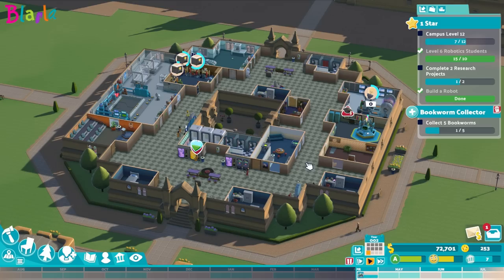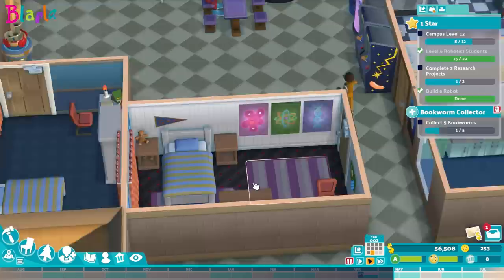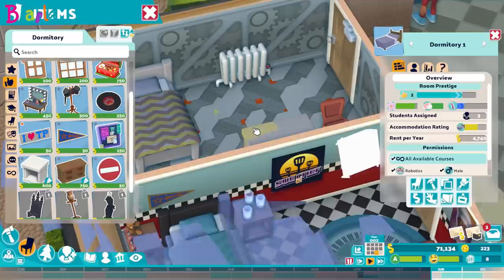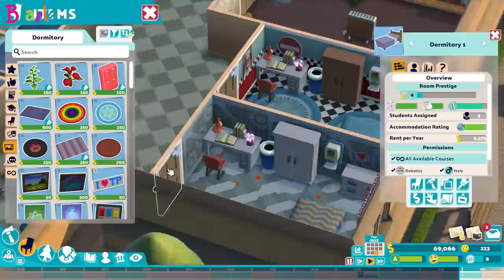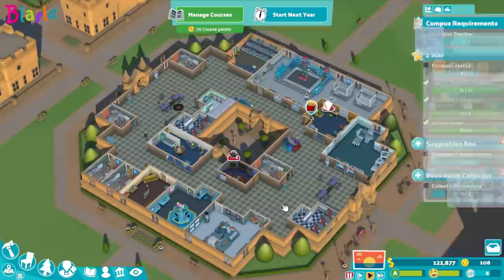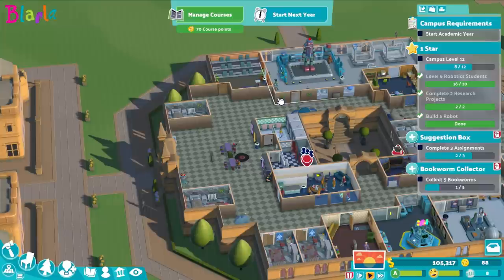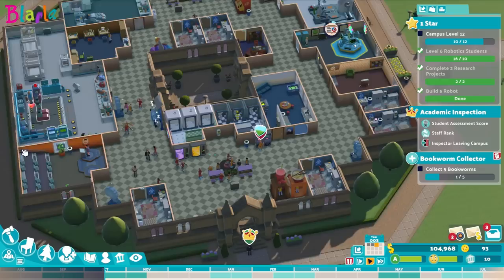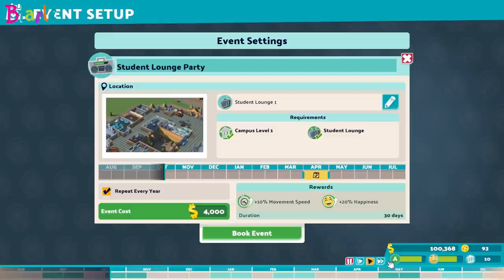👩‍🎓Two Point Campus #22 - Dorming It! (Mitton University) [Influencer Build]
Fancy tech dorms arrive for a lovely geeks and nerds, while we also improve their diets and throw a party in today's TwoPointCampus by @TwoPointStudios

Build the university of your dreams with Two Point Campus, the sim with a twist from the makers of Two Point Hospital. Build, hire staff and run an academic institute packed with wild courses.

✉️ B-MAIL
Blarla
PORTSMOUTH
PO1 9UB